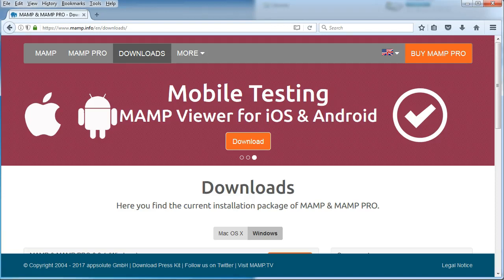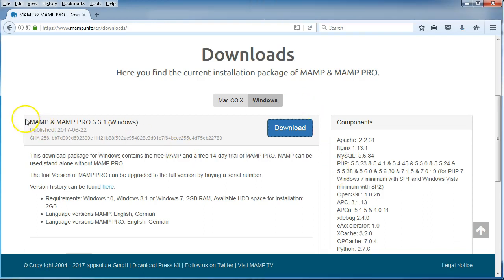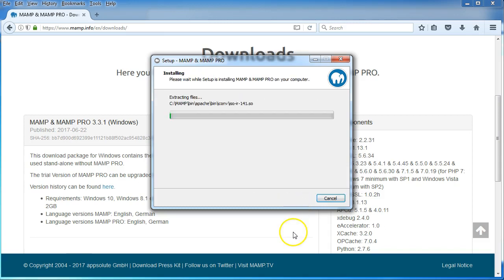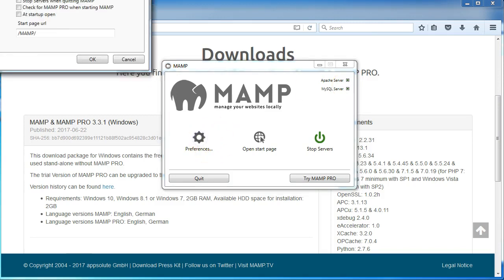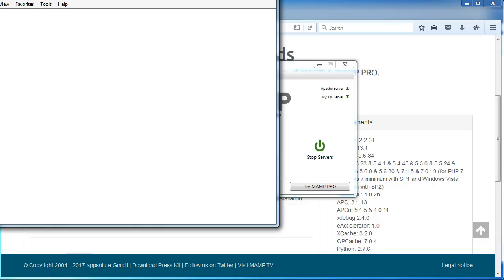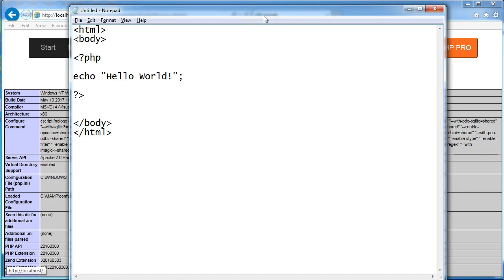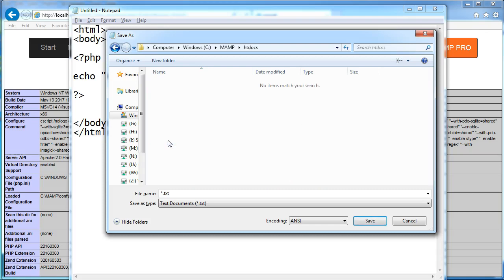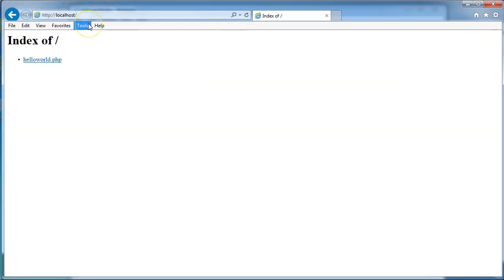Mamp installation on Windows PC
Describing the download, installation, setup and test of the PHP and MySQL distribution of MAMP to a windows computer as opposed to a MAC.
MAMP originated as a PHP MySQL distribution for MACs but was so popular that it was rolled out for windows users also. It keeps some of the same settings as a MAC. For example the htdocs folder as the localhost to serve php files.
This video tests the MAMP installation with a "hello world" php  script